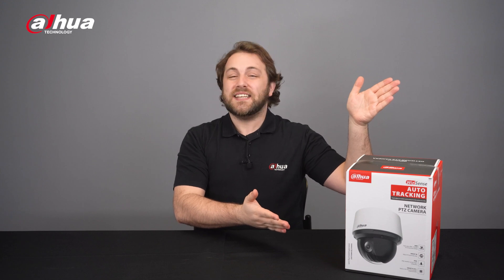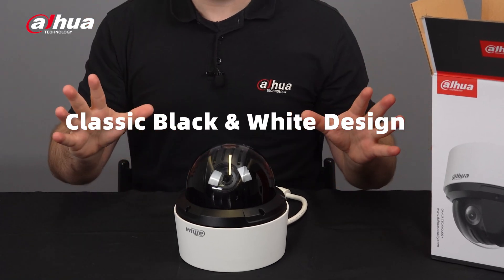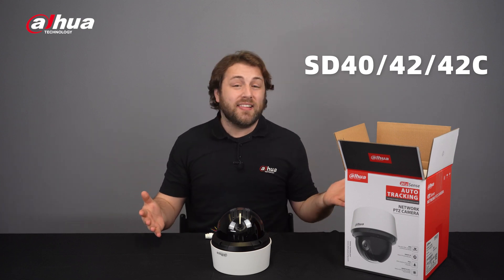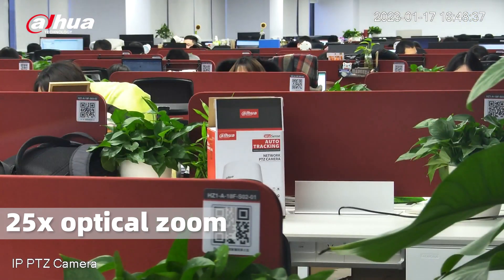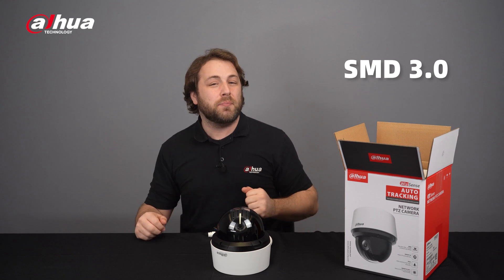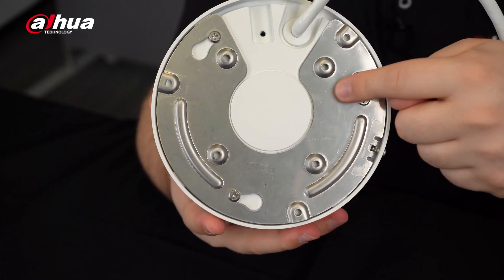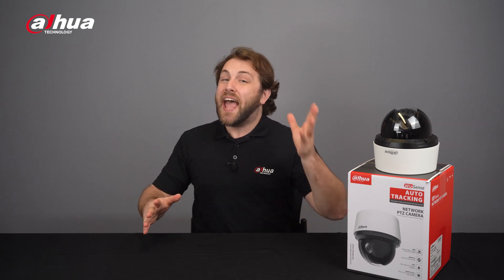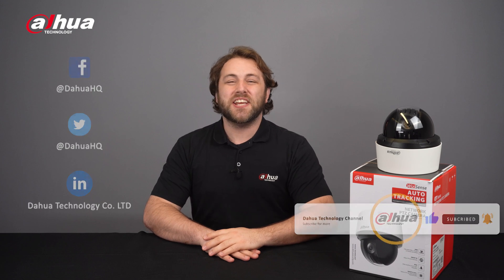Dahua WizSense SD4A Series IR PTZ Camera Highlight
Welcome back! The new Dahua WizSense SD4A Series IR PTZ Camera offers excellent image quality with 4MP resolution and 25x optical zoom. It also features 100m IR illumination for surveillance in darkness, Dahua Auto Tracking technology for steadily tracking distant targets and 3D positioning for quick zoom in and focus.

Model Number: SD4A425DB-HNY